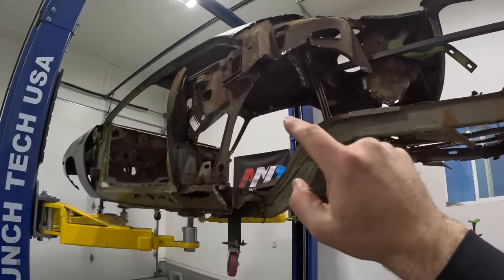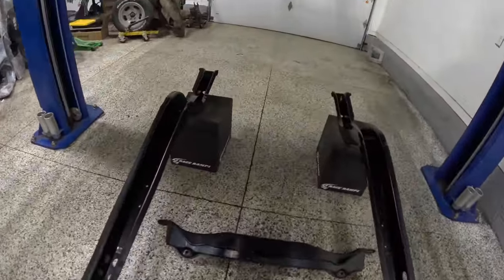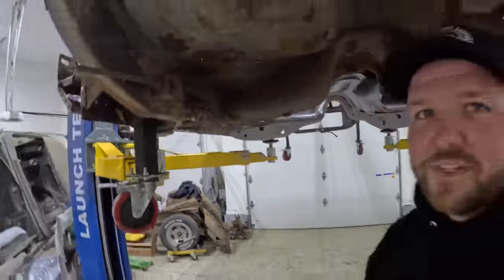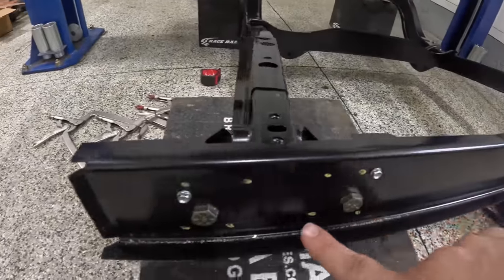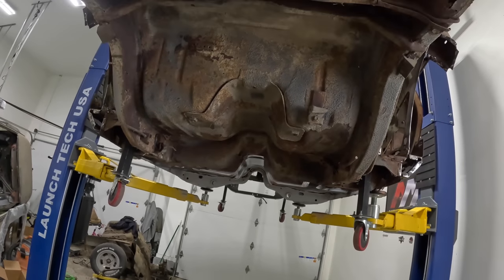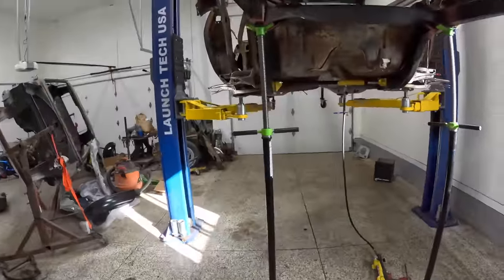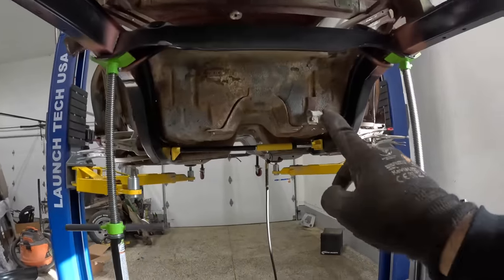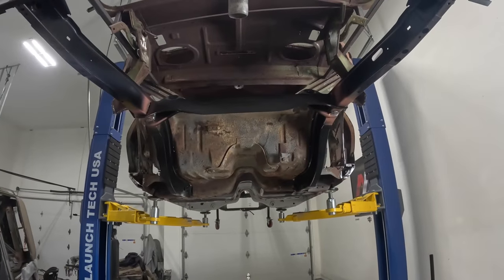1971 Plymouth Cuda Restoration - Episode 8 - Double Rear Frame Rail Replacement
I want to introduce my 1971 Plymouth Barracuda project car.  This car requires a complete restoration and I will do my best to document the process in what will be a long series of videos.

In this episode I start by complete a double rear frame rail replacement!